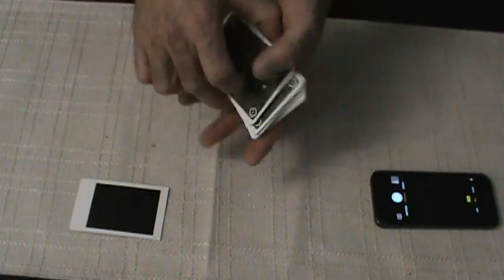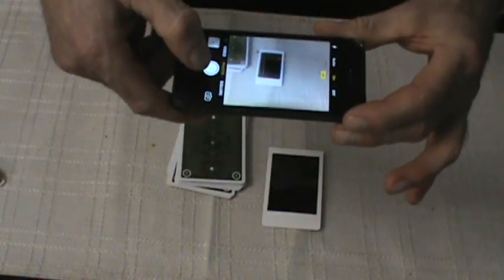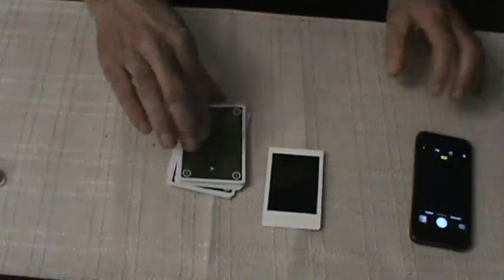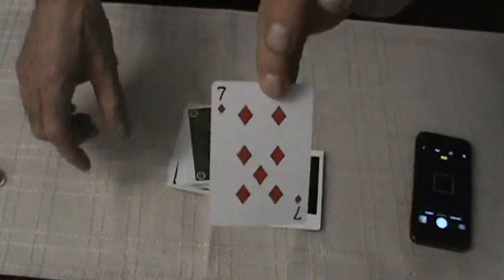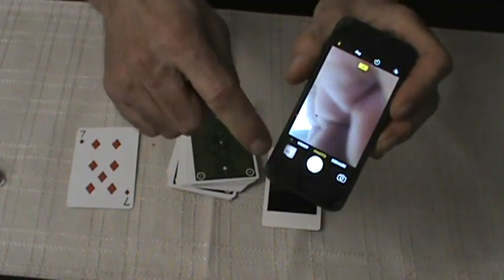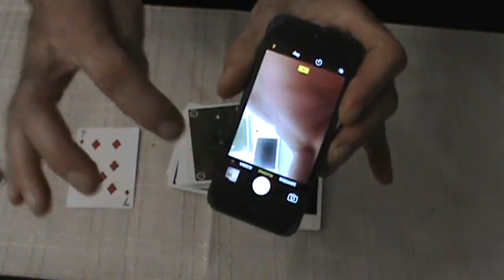FUTURE PHOTO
A COOL little gem from Tenyo, you can also predict another picture.
Comes with a set of cards of the world.